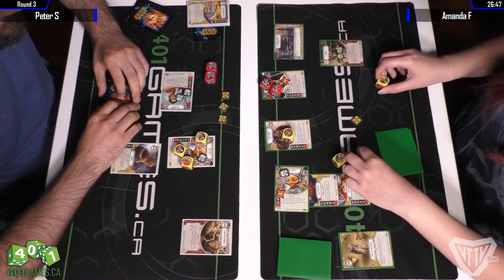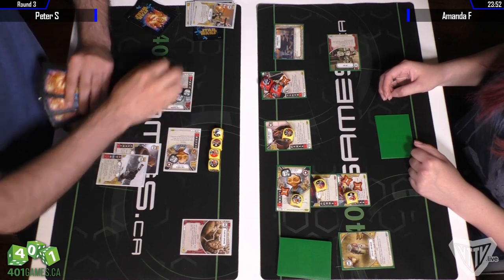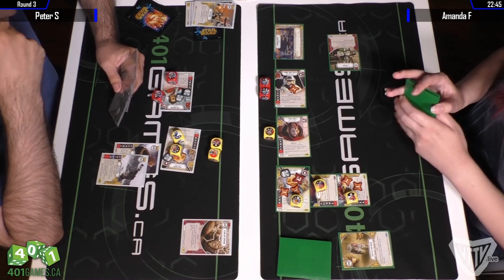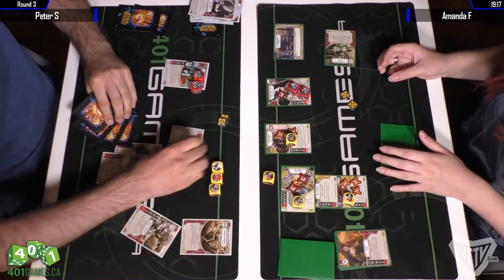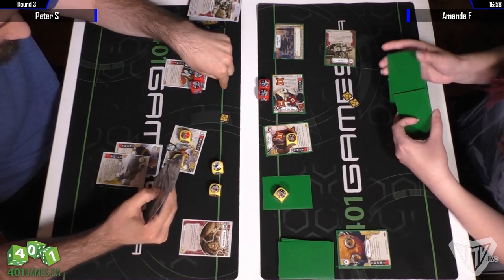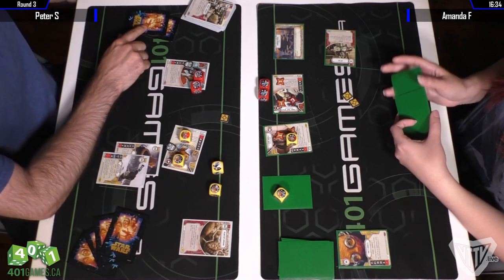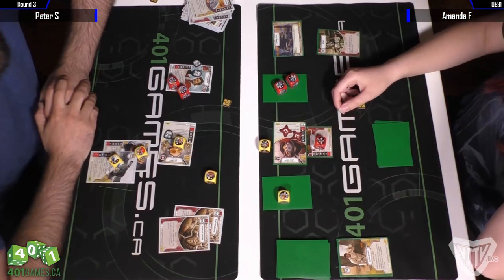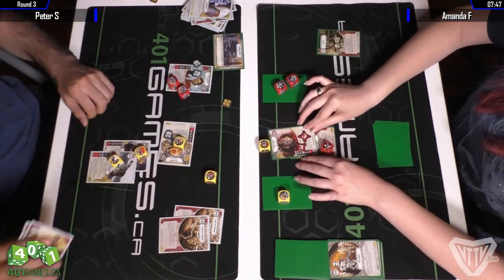Star Wars Destiny Store Championship - Round 3 @ 401 Games | 2017-06-11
Round 3 of 5 of the 401 Games Destiny Store Championship, June 11th, 2017.

Commentary by Travis and Victor.